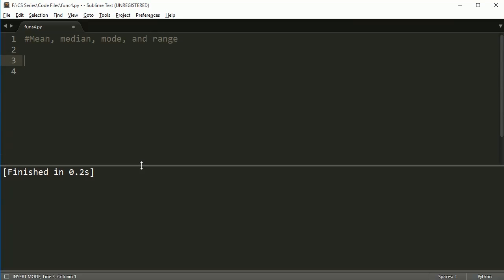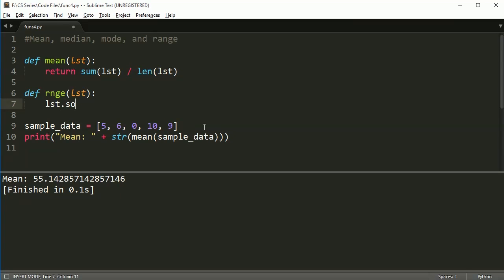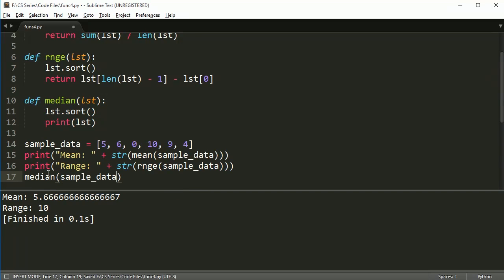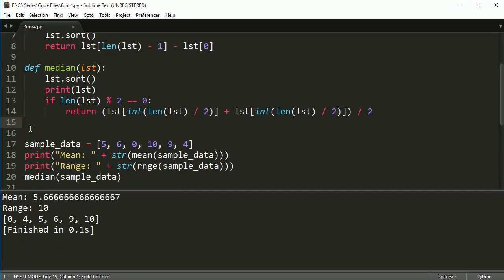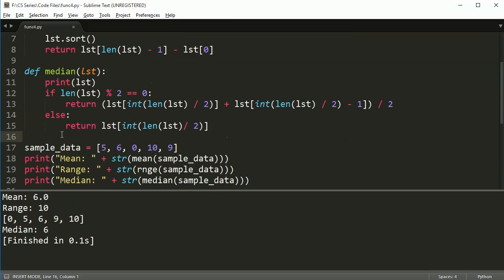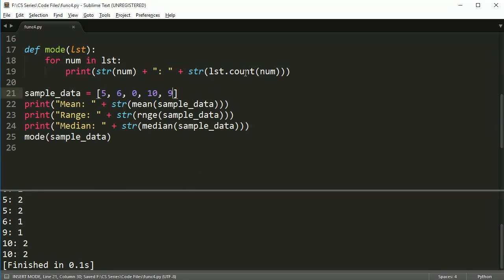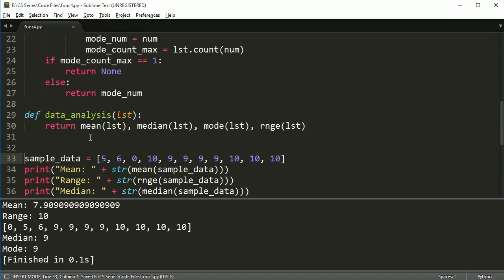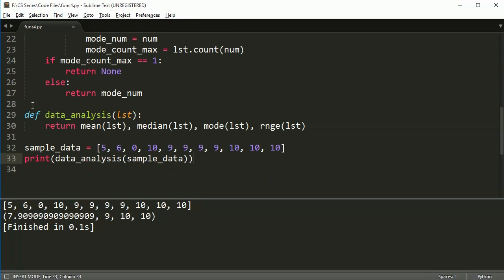Python Programming Series (Functions 4): Examples of functions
This is a fairly long video that goes over functions that do mean, median, mode and range.